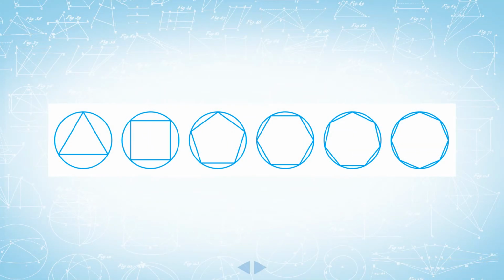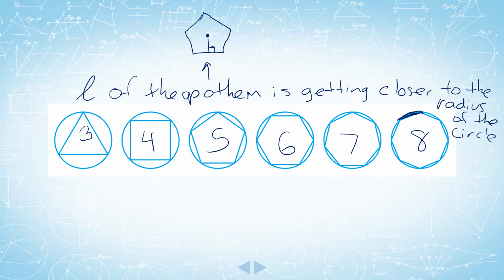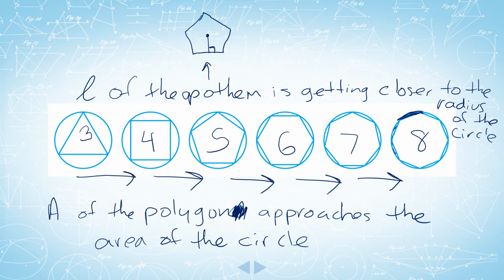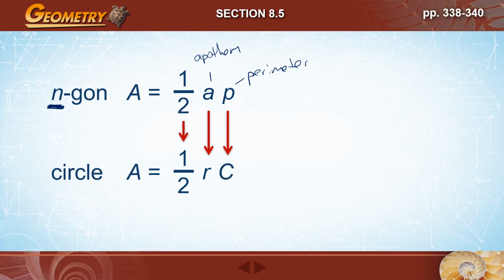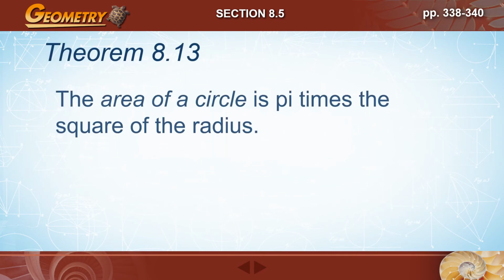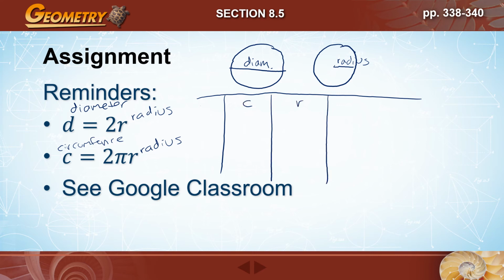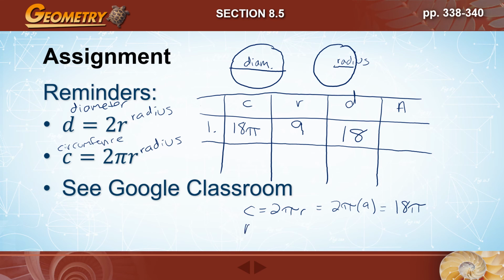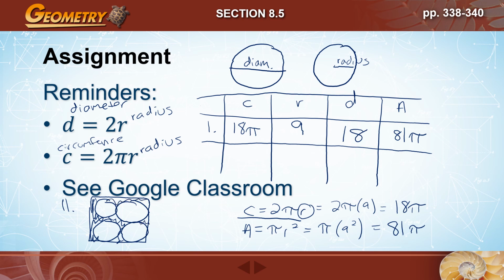8.5 Circles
BJU Press 3rd Edition